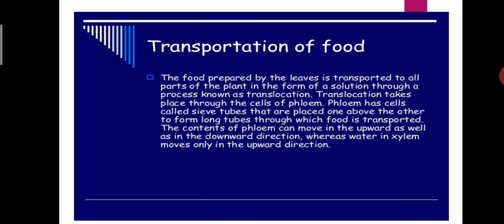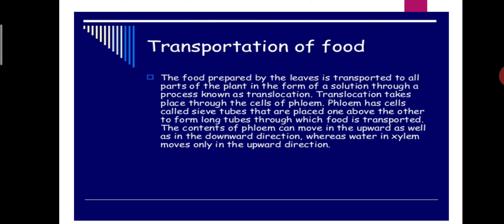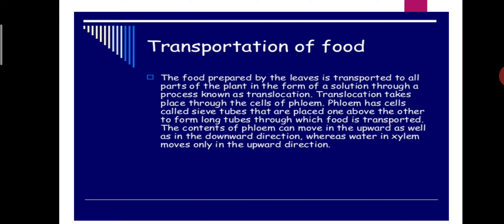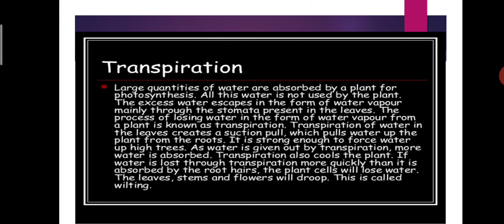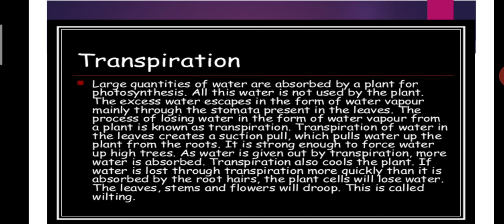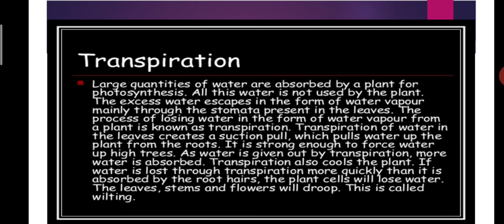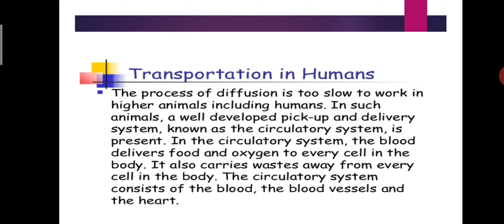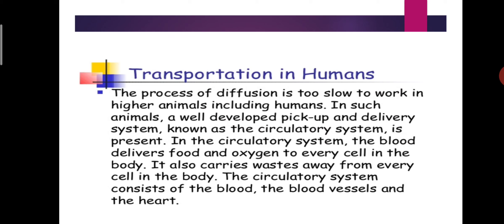CLASS VII CHAPTER NO 12 Transportation of materials in plants and animals part 2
CLASS VII
CHAPTER NAME Transportation of materials in plants and animals part 2